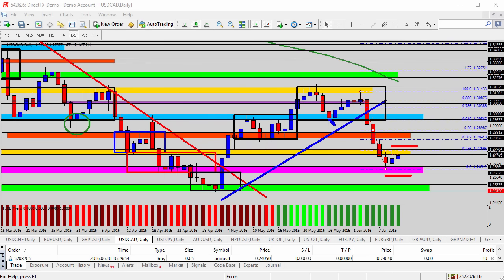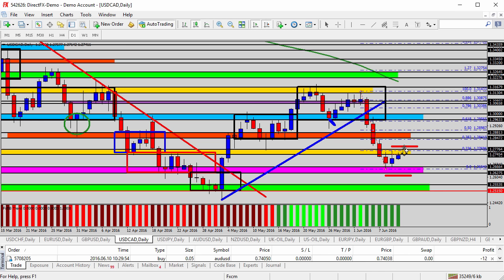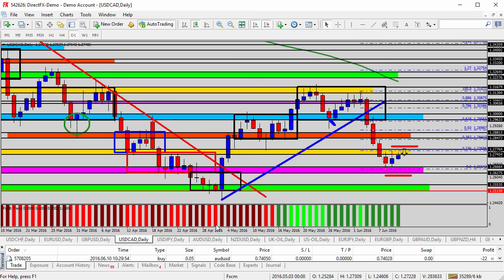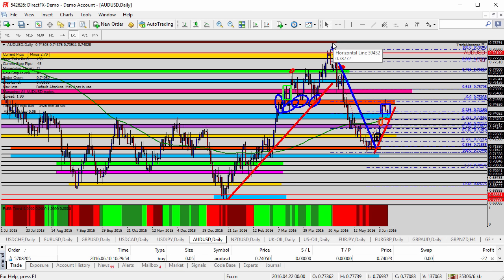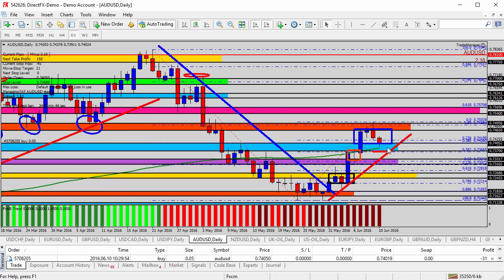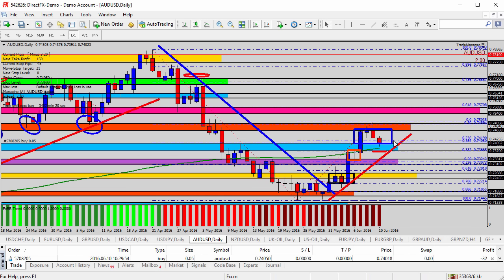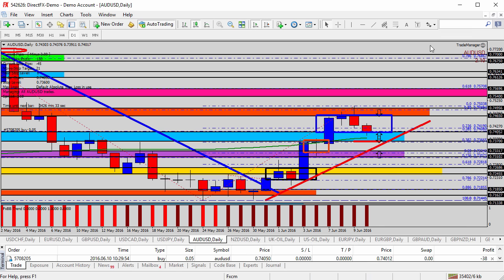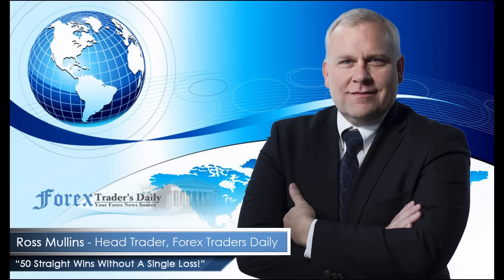Forex Trading Strategies - Forex Update: Buying AUDUSD on Dips into Support Zone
Starting here on the US Dollar versus the Canadian Dollar [USDCAD]. Yesterday we discussed selling on rallies into the resistance zone, keeping an eye on the news of course. We have resistance. 1.2745 to 1.2775. That’s the yellow-shaded area you see just at the top of the current market price here for the USDCAD. So, we were looking to go short and sell into that area.

Well, we did. We went short. The market. We saw over 20 pips. Saw about 30 or so pips of profit on the trade. Went ahead and moved the stop loss to break even and protect the trade from going negative again, and of course the market has come right back up into the 1.2745-level and taken us out of that previous trade and that’s good news. We protected profit and now we have significant news today out of Canada with jobs data, so you’ll want to pay attention to that. Likely waiting till after that news before looking for a new opportunity.

If it comes out positive for Canada, of course we’ll likely look for this to head on back down towards the pink zone and go down towards the green-shaded area. If it comes out poor and misses the mark, we could see the break through the yellow-shaded area. So, I’m going to wait until after the news before making a new trading decision here on the USDCAD, but I still think we’re focused on shorting resistance, especially with positive Canadian data.

Let’s move on now over to the Australian versus the US Dollar [AUDUSD]. Over the past several weeks and actually several months, we’ve seen a few different trends that we want to recognize here for the Australian versus the US Dollar [AUDUSD]. You see the previous red trend line, the uptrend here, and then over the past several weeks, we saw a downtrend with the blue trend line. And now we’ve seen a little bit of a change and shift in the pattern again back to the upside.

So, again, we see several different trends. Of course what we’re going to follow right now is the current momentum and the current trend that the currency pair is going in until something changes again. Let’s go ahead and zoom it in here a couple of times here on the daily timeframe. Of course the blue trend line. That was the downtrend pattern. Lower highs. Lower lows. Now we’ve shifted the pattern back to the upside. Now, over the past couple of days, we have seen a dip lower, but that’s okay. I think sometimes you need it to go down before it goes back up to give you a better investment for your money.

Dipping into support gives you that opportunity. You look back to the left-hand side. Look at the blue-shaded area, 0.7370 to 0.7400. That’s the blue-shaded area here on the chart. We have a couple of things going on here. Historically, you could see resistance here, so that resistance telling us that there’s potential for support into that area. 0.7370 to 0.7400. We also have the 100-period moving average sitting right smack in the middle of that blue-shaded area, giving us a clue to potential support as well given the moving average price action.